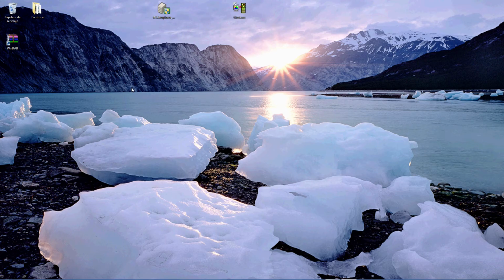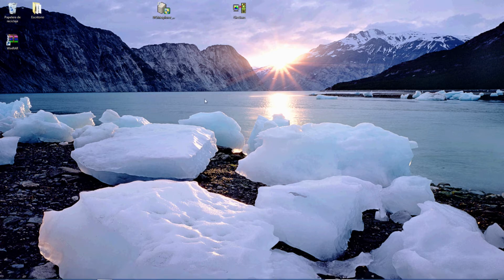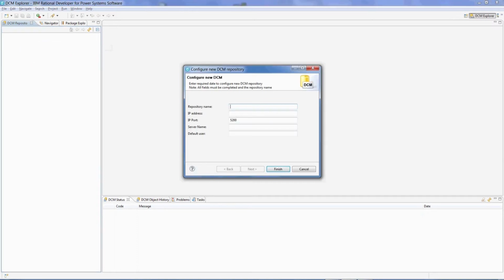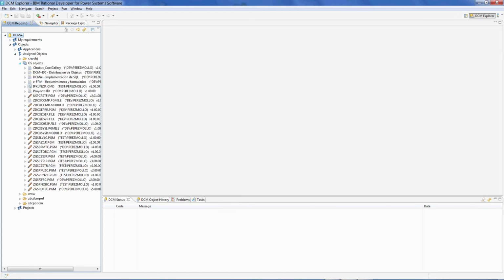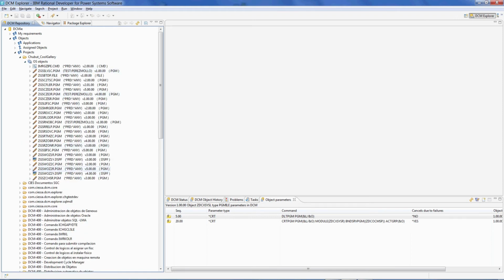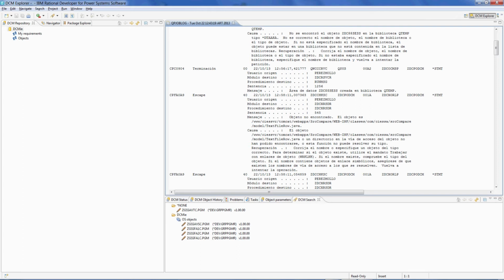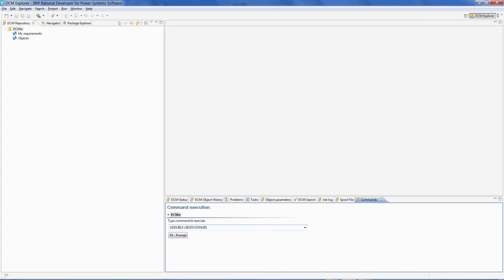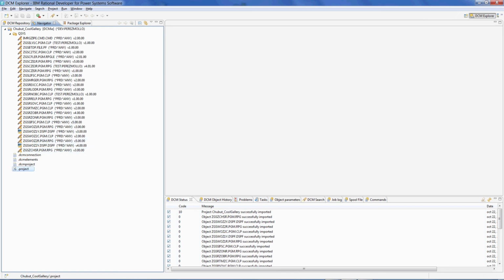DCMexplorer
How to install and a first view of DCMexplorer with Rational Development for Power System.